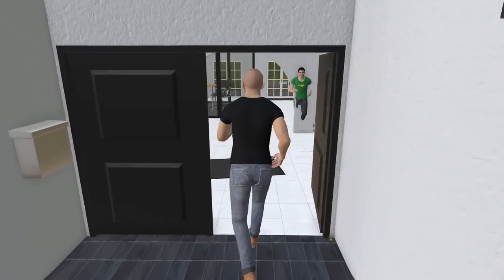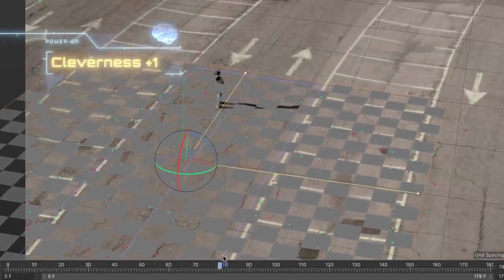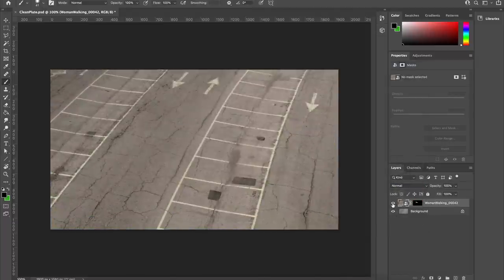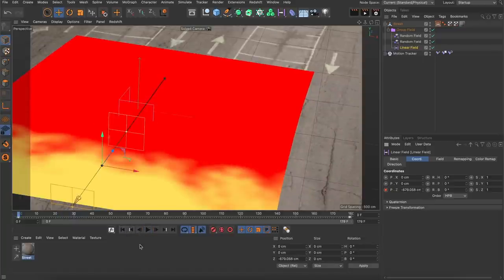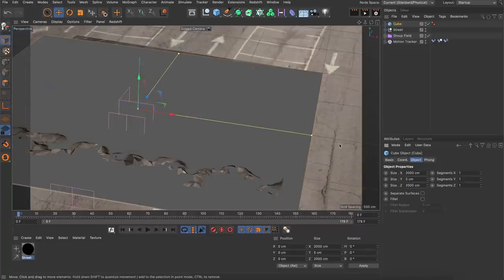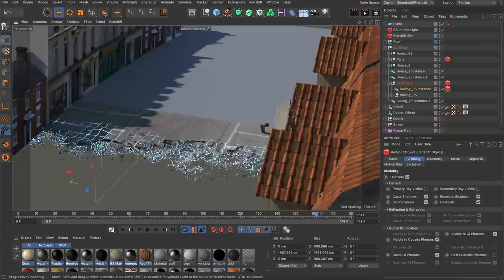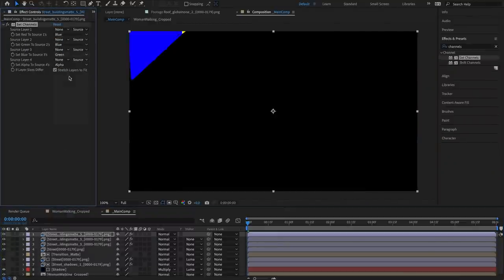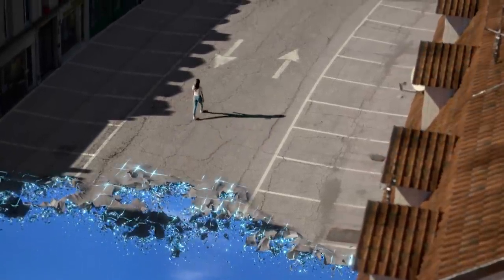VFX Side Quest | "Free Guy" Disintegration VFX Tutorial - FREE project files!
In this VFXSideQuest, Maxon Master Trainer Jonas Pilz, now also known as Action Movie Pilz, will show you how to re-create the disintegration effect from @VancityReynolds ’ new movie FreeGuy using Cinema 4D, Redshift, Red Giant tools and After Effects!

First, you will learn how to track a live action plate and set up the disintegration effect using Fields and Effectors in Cinema 4D. Jonas will then guide you through the render setup using Redshift and finally comp everything together using Supercomp in After Effects.

Make sure to share your creation with us at @RedGiantNews and @MaxonVFX - we’re excited to see what you create!